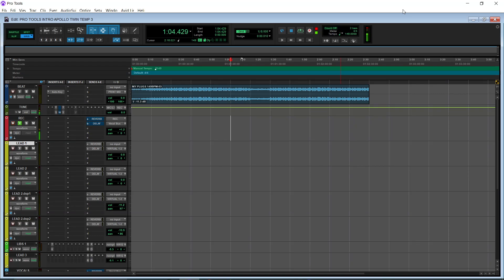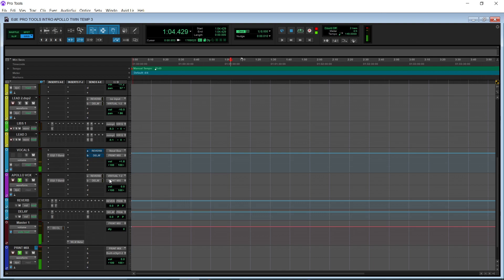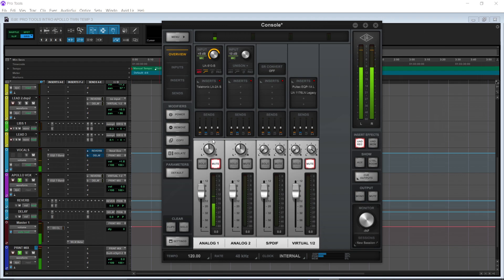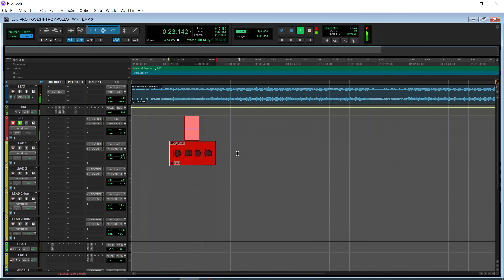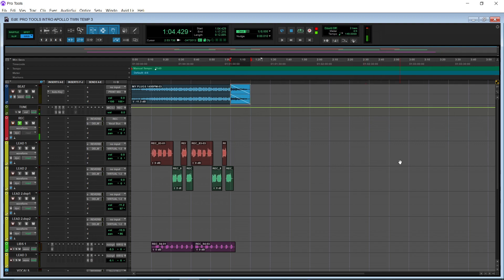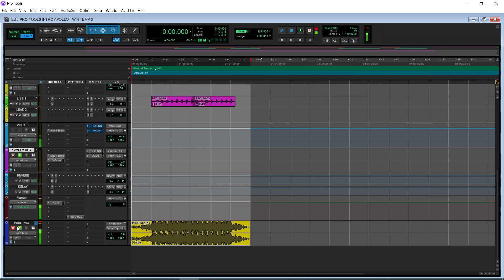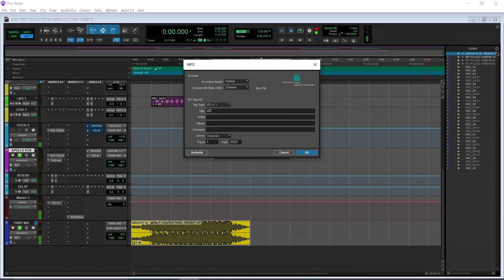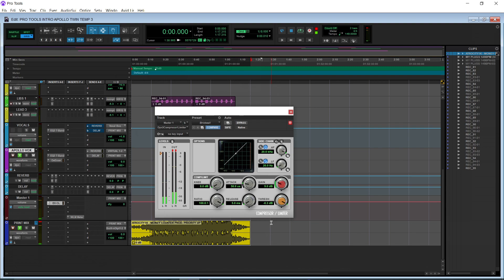APOLLO TWIN CONSOLE PRESET FOR PRO TOOLS INTRO TEMPLATE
FREE APOLLO TWIN CONSOLE PRESET FOR PRO TOOLS INTRO TEMPLATE apollotwinx apollotwinusb uad @UniversalAudio

In this video I will show you how to create a hybrid recording and mixing setup with the apollo twin usb for pro tools.

Beat : @PriorityBeats